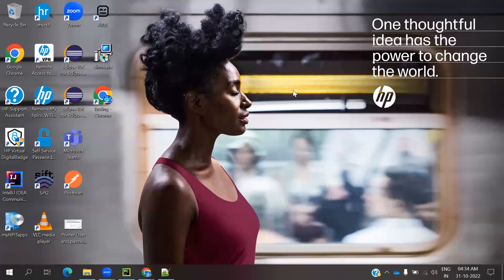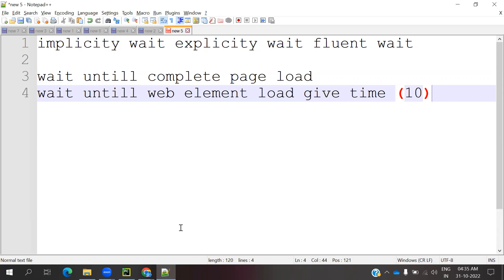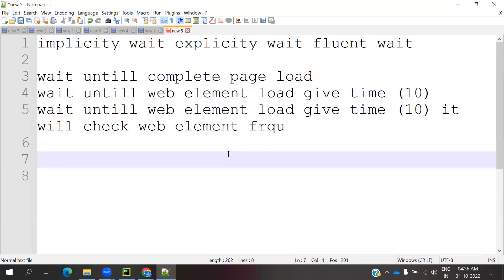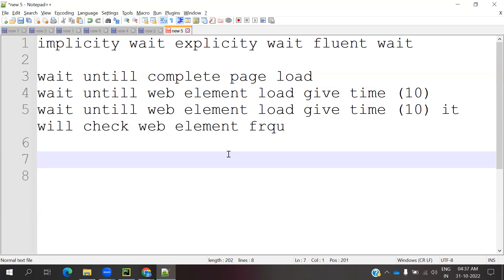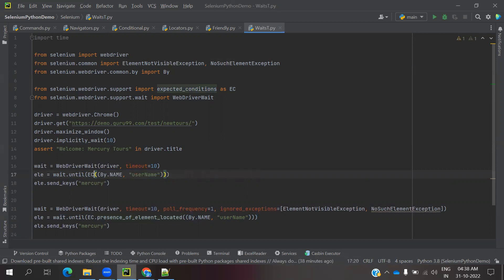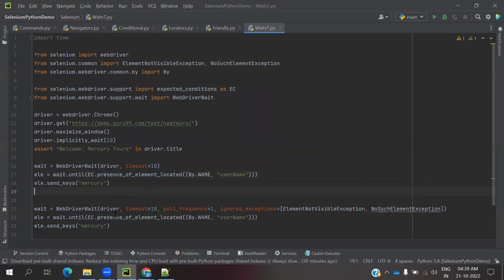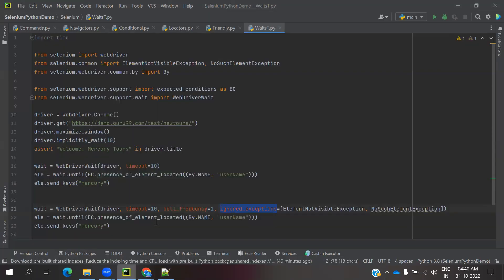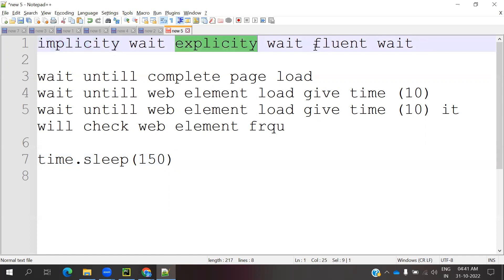Python With Selenium Part 13: Waits - Implicit Vs Explicit Vs Fluent Waits Vs Time sleep